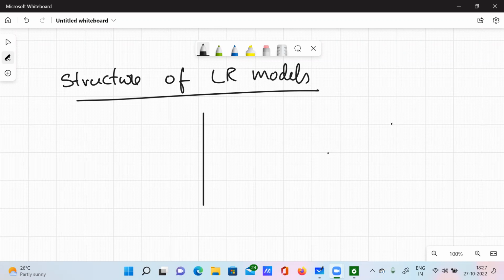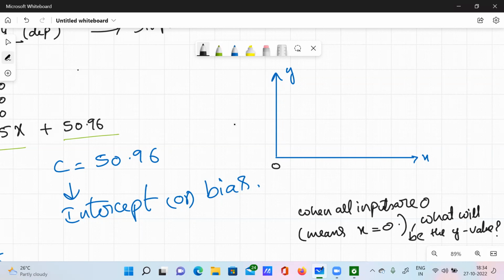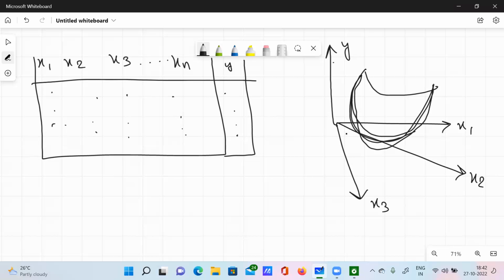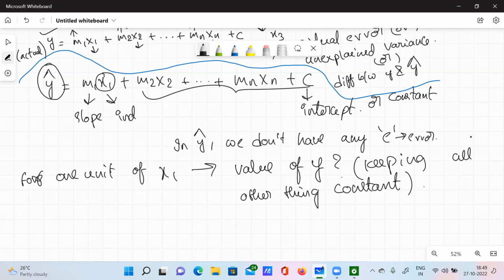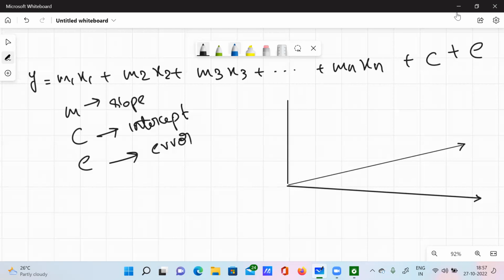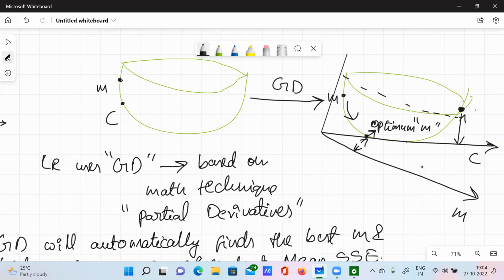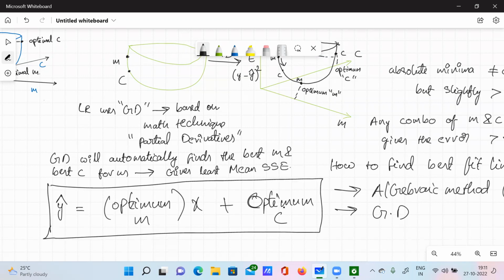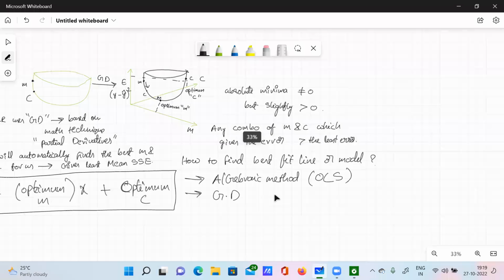Structure of Linear Regression | OLS | Gradient Descent | slope | intercept| Linear Regression - 04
This video is all about how to evaluate linear regression model and picking up the best fit line using Gradient Descent and Ordinary Least Squares (OLS) methods. Here i have explained about GD working process, how to select the optimal m and optimal C values and the basic difference between simple linear regression and Multivariate linear regression